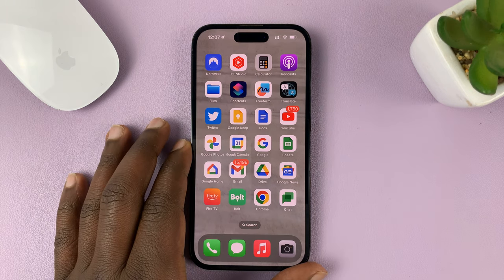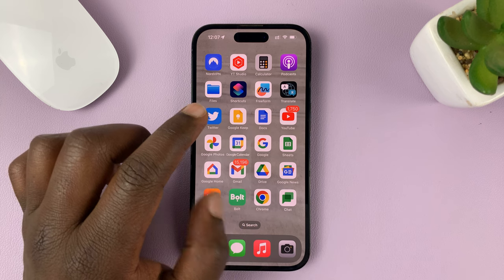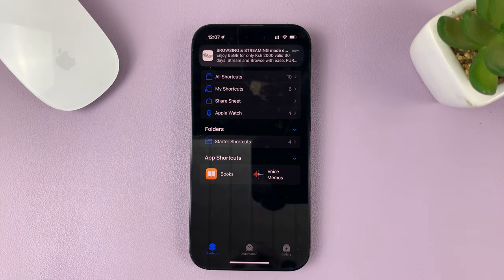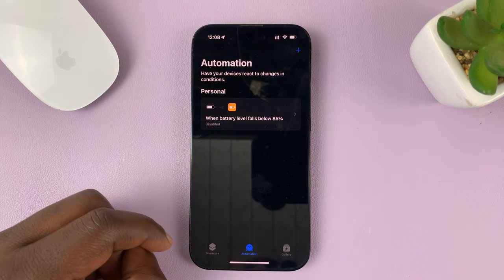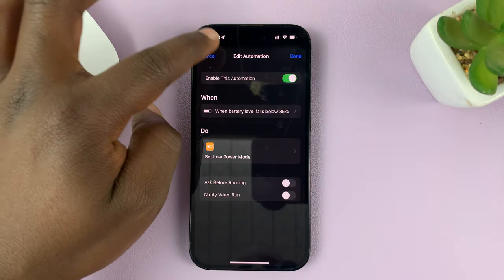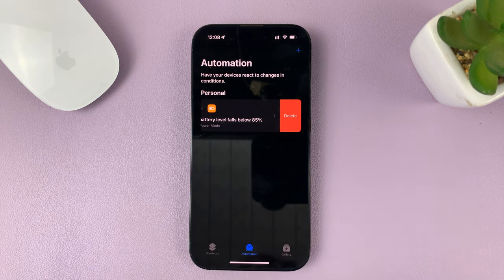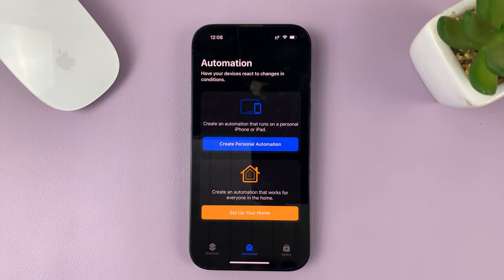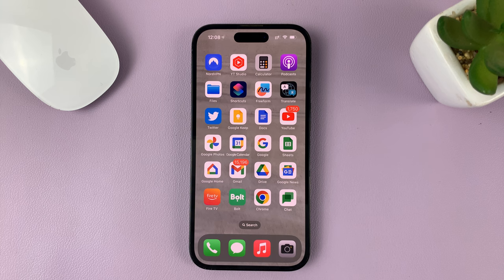How To Delete An Automation On iPhone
Learn how to delete automation on iPhone.

Automation on iPhone refers to the ability to automate tasks and actions on your device using features like Siri Shortcuts and Workflow. It allows you to create custom sequences of actions that can be triggered by certain events or executed manually. By leveraging automation, you can streamline your daily tasks, save time, and enhance your overall productivity.

However, there might come a time when you want to remove an existing automation. In this video, we'll guide you through the step-by-step process to delete automation on your iPhone.

To Delete Automation on iPhone, follow the steps below:
1: Unlock your iPhone and locate the Shortcuts app on your home screen. The app icon resembles a blue square with a white S inside. Tap on it to open the app.

2: Once the Shortcuts app is open, you'll see different sections at the bottom of the screen. Tap on the "Automation" tab, which is represented by a clock icon.

3: In the Automation section, you'll find a list of all the automations you have created. Scroll through the list and find the automation you want to delete.

4: On the automation you selected, swipe to the left of the screen to reveal the 'Delete' option. From here, you can tap on the 'Delete' icon to delete that particular automation from your iPhone

5: A confirmation prompt will appear, asking if you want to delete the automation. Review the prompt to ensure you're deleting the correct automation. If you're certain, tap on the "Delete" button to confirm.

The automation will be permanently deleted from your iPhone. You'll be taken back to the Automation section, where you can confirm that the automation is no longer listed. Remember, deleting automation cannot be undone, so make sure you're removing the correct one

Galaxy S23 Ultra DUAL SIM 256GB 8GB Phantom Black:

Samsung Galaxy A14 (Factory Unlocked):

Cell Phone Tripod Adapter